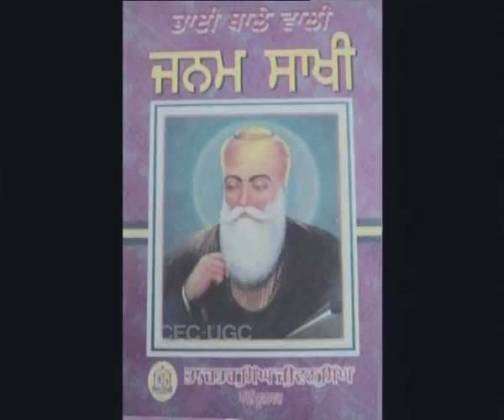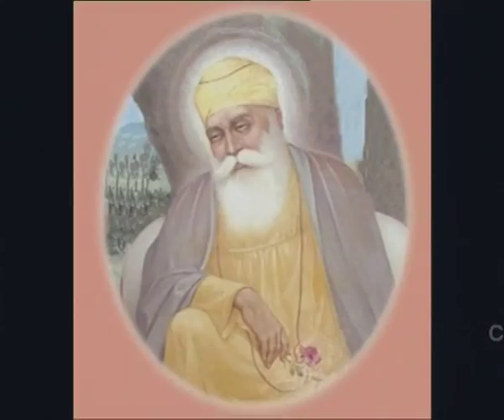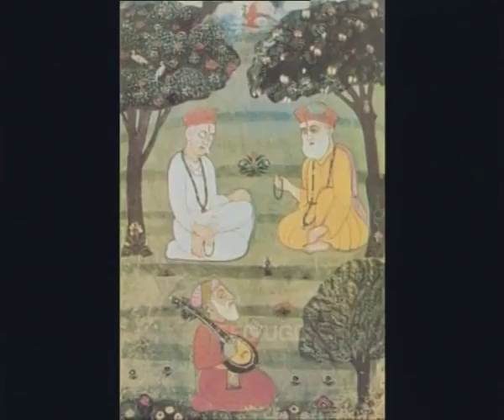Language and Literature Under The Mughals - I